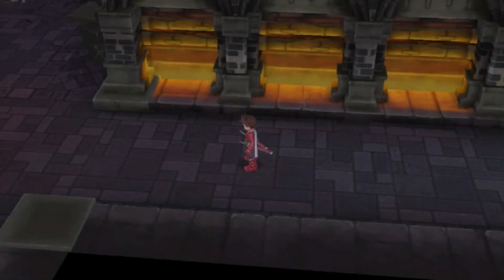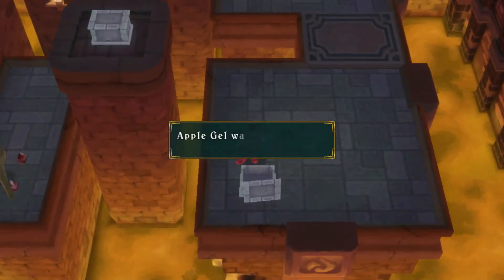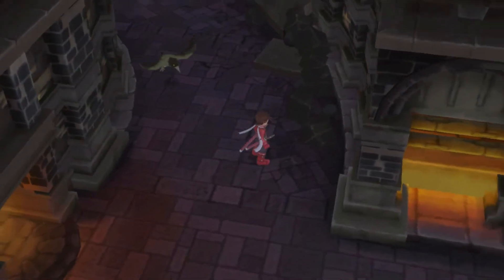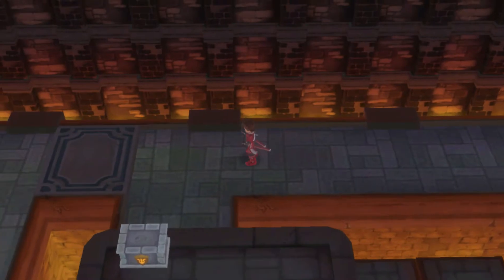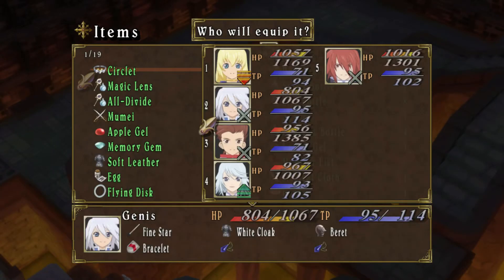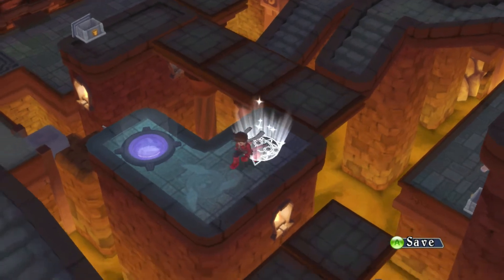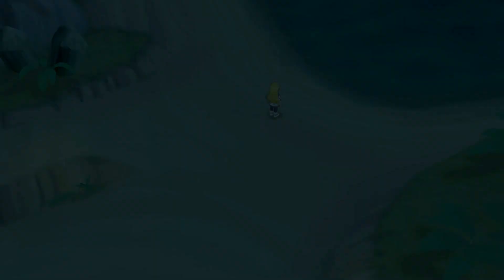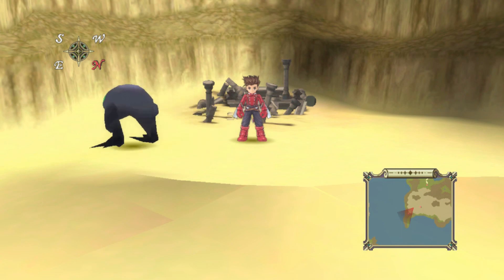Step One: Complete! - Tales of Symphonia #8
NOTE: At the time of recording I didn't know of Kaldaien's mod fix for the bad port, so if you're wondering why it's not quite optimal: That is why.
Link to the fix below.

The first seal lies before us and nothing shall stand in our way of victory! Except some torch lighting, a fake chest and a couple beasties with strange names.